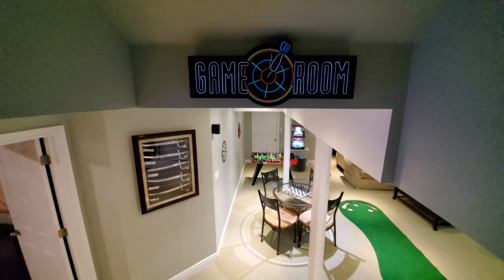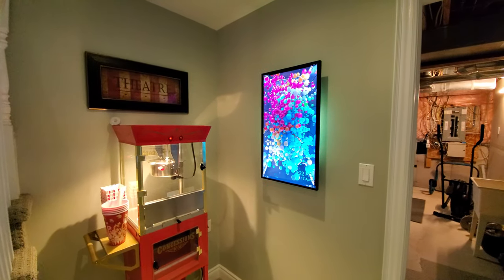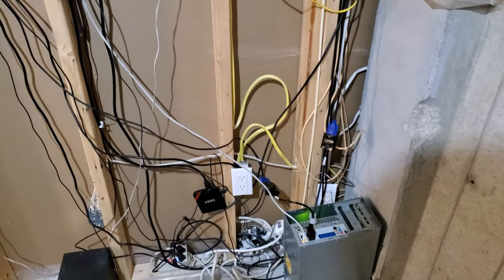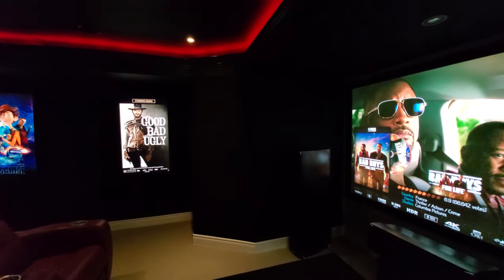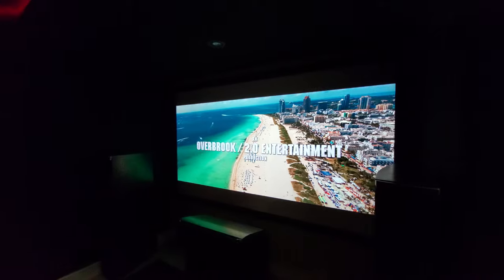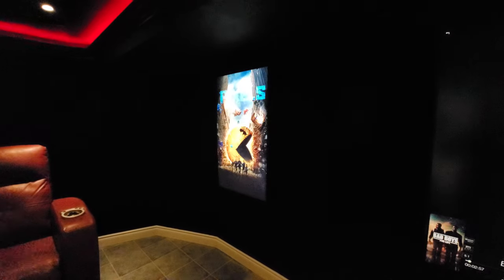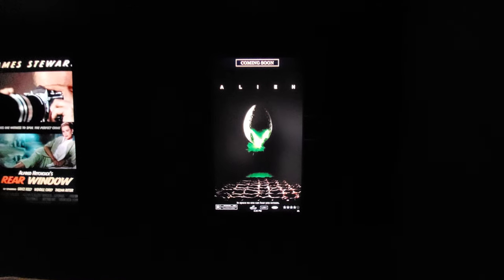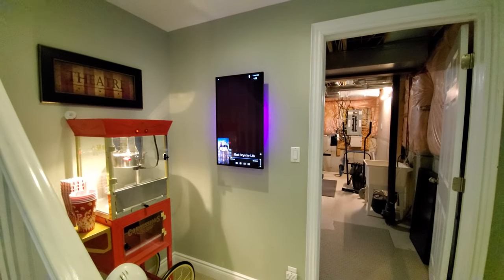Digital Movie Posters automation for run times explained - put an old PC and monitor to use!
Buy the theater seats via these links based on the country, lots of different models to choose from:

They will help you with pricing your theater needs, their

Quick follow up video to explain the networked digital displays running on a couple of old WIN10 PC's I wasn't using and repurposed them along with some digital screens that were collecting dust.  Had quite a few people request a better explanation.

The third app I kept referring to in the video called "Picture Perfect" is not correct.  It's actually called Pictureflect Just search for animated GIF Movie Posters online, there are 100s, just save them in a folder and and point Pictureflect to it.  Setup so this launches on startup.  WIN10 will remember when you have it full screen and will start that way when you turn on again.

Kodi skin I use: Aeon MQ 8

Some advice:  Key is make this as less of a hassle to turn on, hence the use of smart switches.  I have the display and the PC on the same smart switch (check in your PC BIOS for an option to turn on when there is power). Ensure on WIN 10 you have auto log on enabled.  This will ensure it is seamless.  Perhap your router doesn't change internal IPs too often, but best to reserve the one your PC is assigned as well the your media player.  I mention Kodi in the video however you can also setup Frontview if you use Plex or Emby (I don't use those however see the options in Frontview.  Movie Poster App is supposed to have Frontview functionality natively as well for automation to show runtimes, however the app hasn't been updated in a while and I couldn't get it to work with the latest Kodi.  Still a great app to automatically pull posters and genres you prefer.  Be sure to enable the apps to start when the PC starts.  Windows will remember the window size as well and suggest to leave it maximized.  I never do a proper shutdown and with SSD drives it's never been an issue.